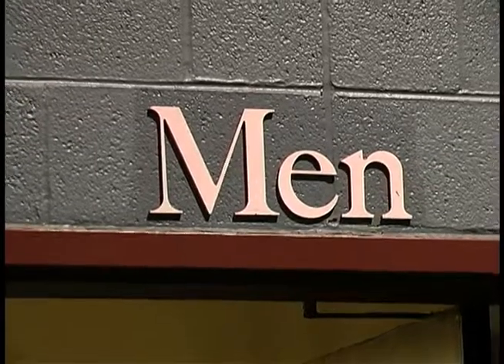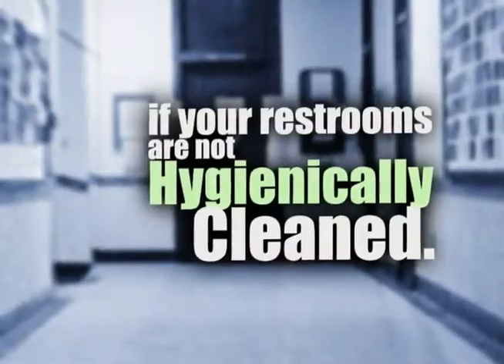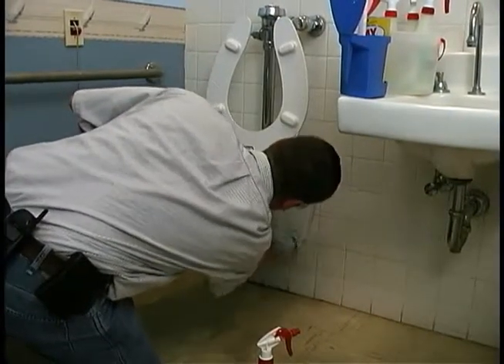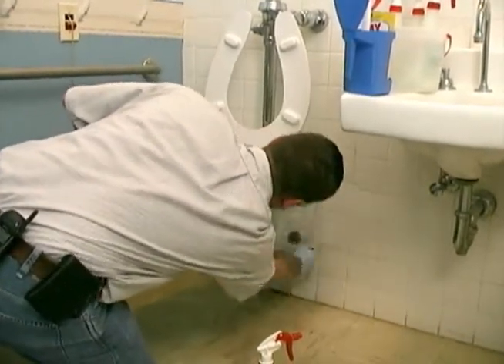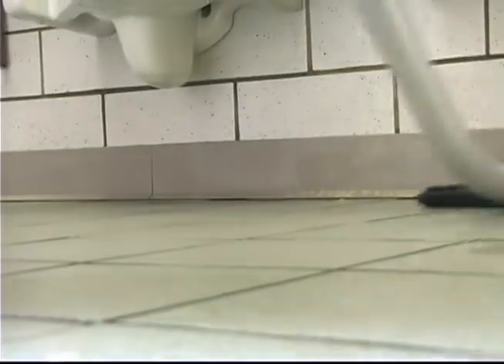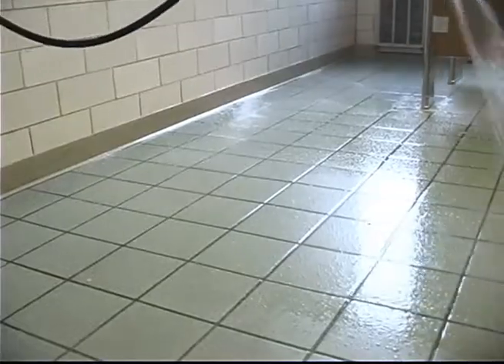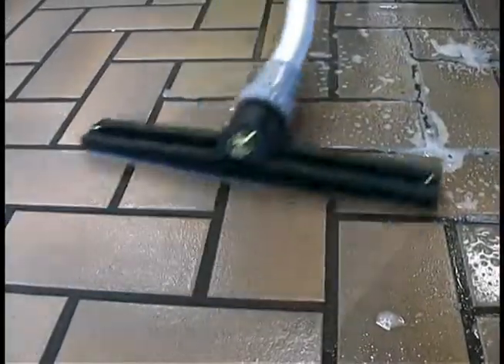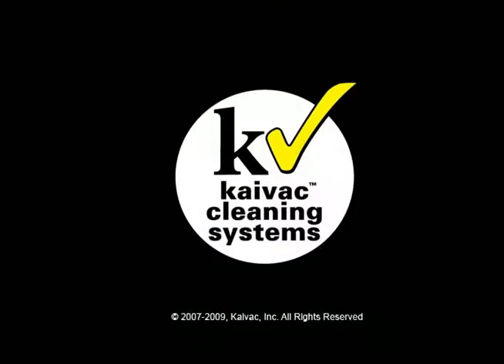Čištění toalet pomocí úklidového stroje OmniFlex™ Spray and Vac